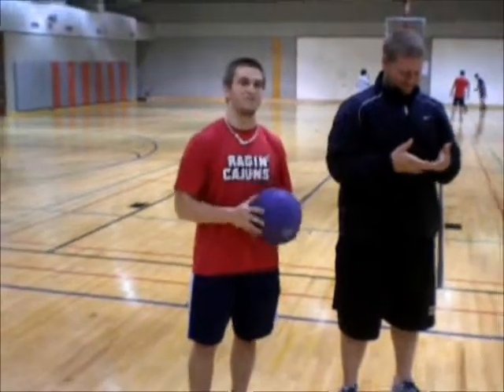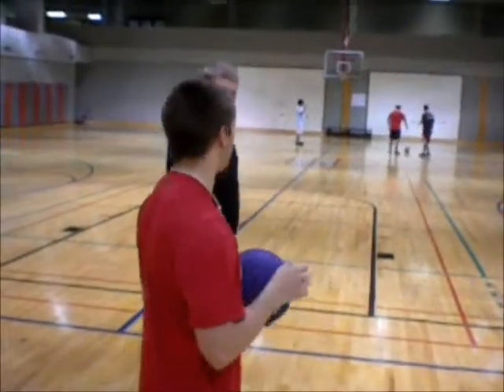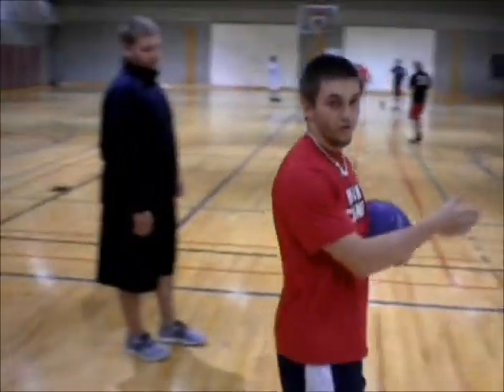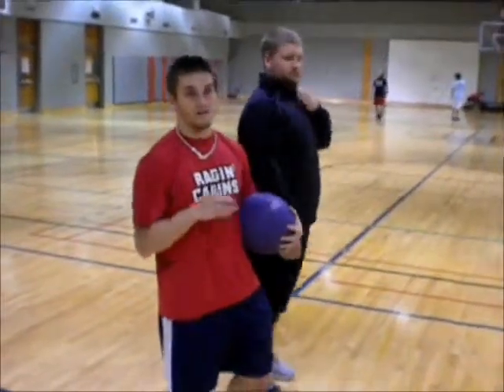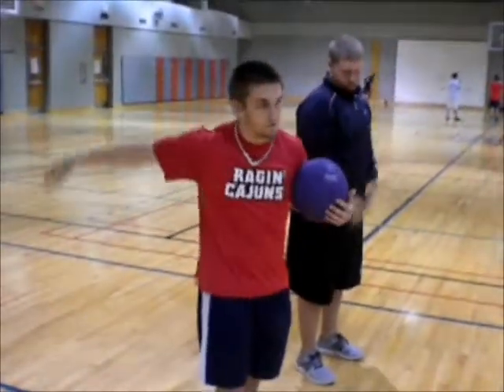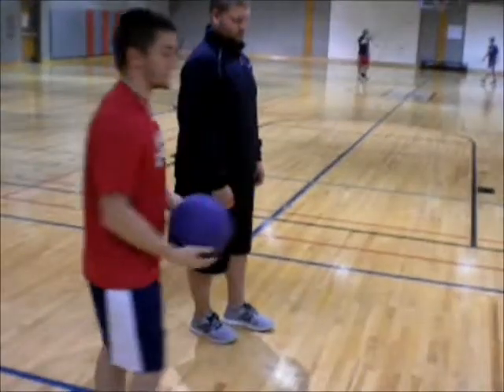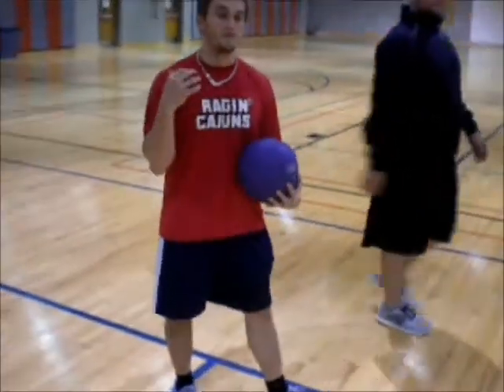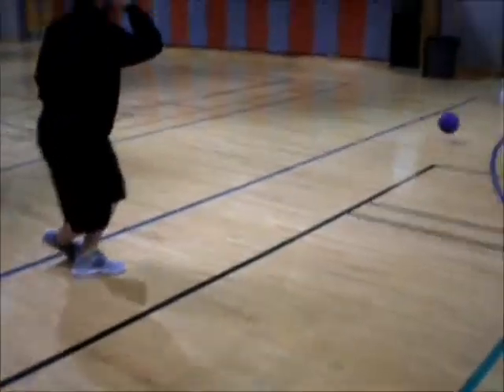KNES 350 Bowling D_Romero